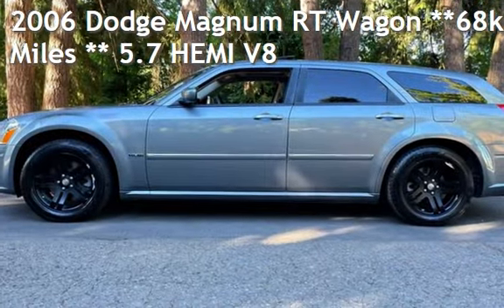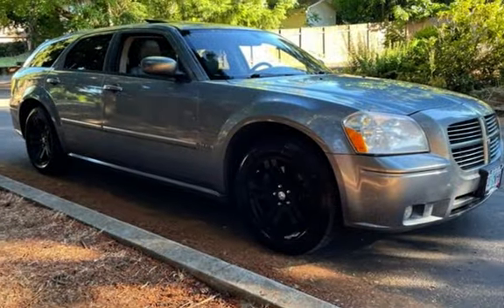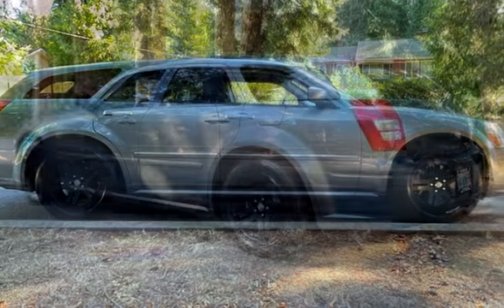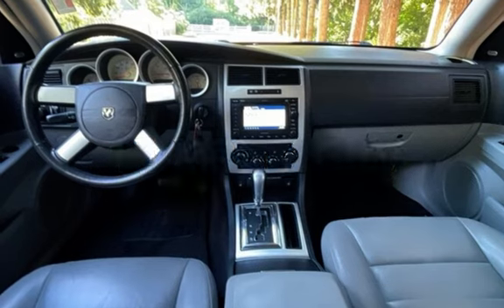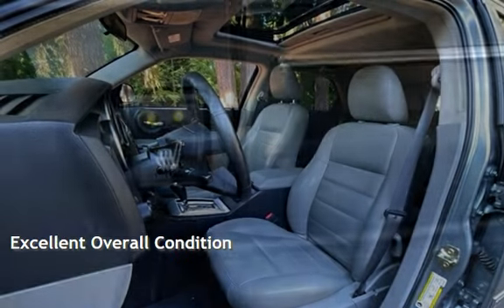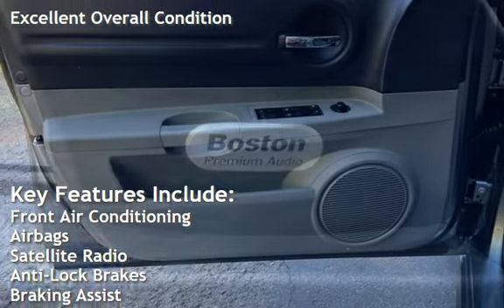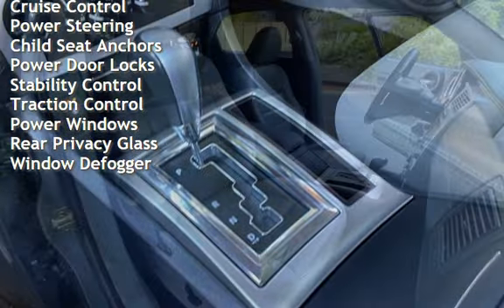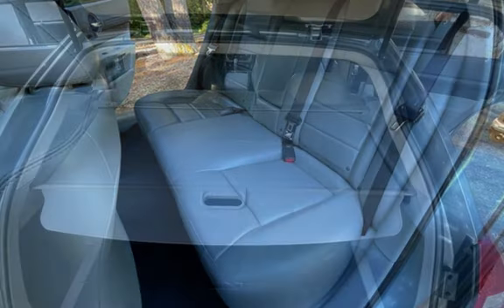2006 Dodge Magnum RT Wagon **68k Miles ** 5.7 HEMI V8 for sale in Milwaukie, OR